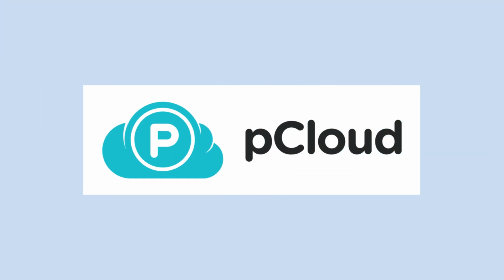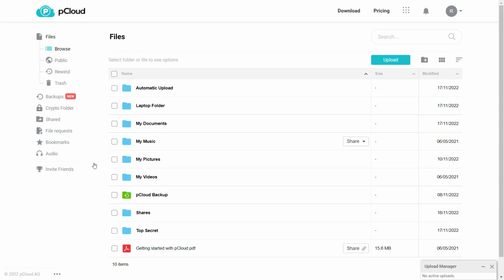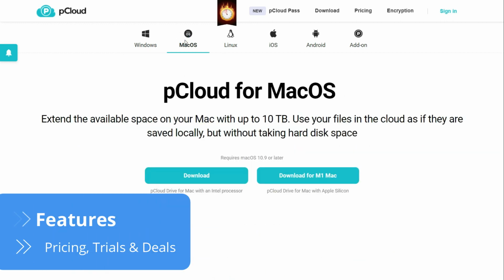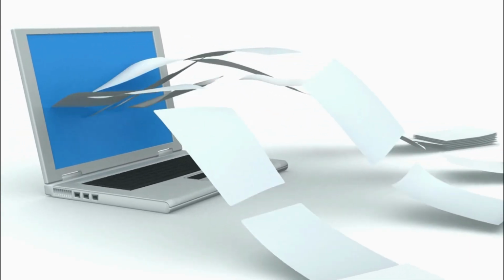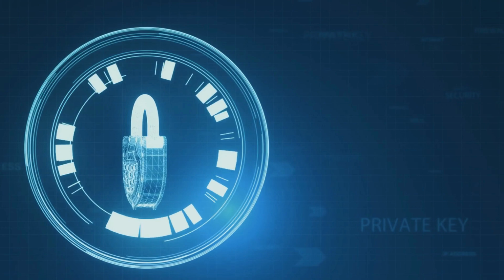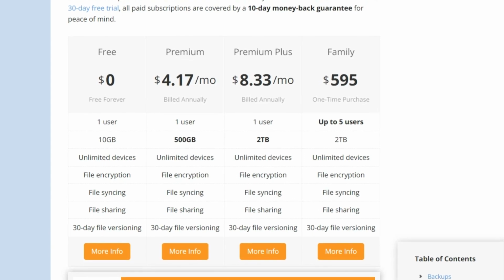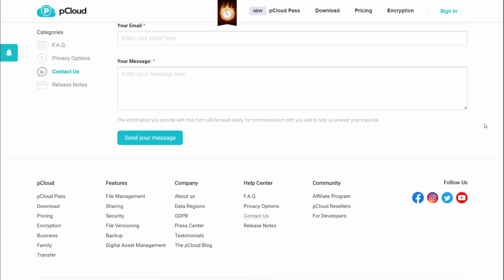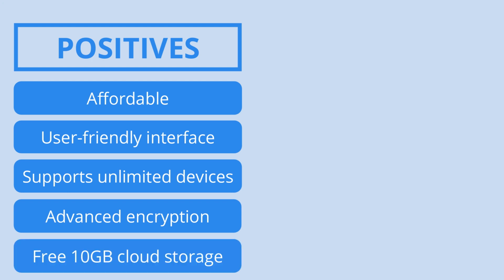pCloud Review | Best Online Backup Software Reviews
Are you looking for a cloudstorage solution that’s backed by advanced encryption technology? Then look no further, as @pCloud might be the best option for you. It supports all file types and offers automatic backups for desktops and mobile phones. But just how user-friendly and secure is it? Watch this video to find out and learn more about pCloud’s impressive features.

⏱️ Time Stamps

0:00 - Introduction
0:31 - Walkthrough
1:25 - Features
3:18 - Pricing, Trials & Deals
4:04 - Customer Support
4:40 - Conclusion